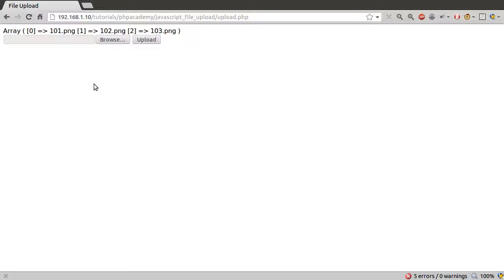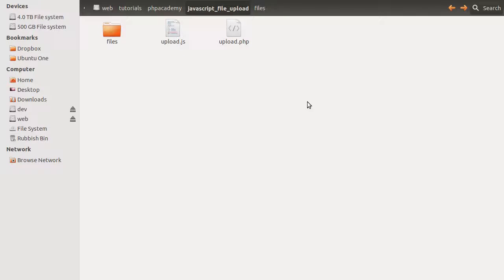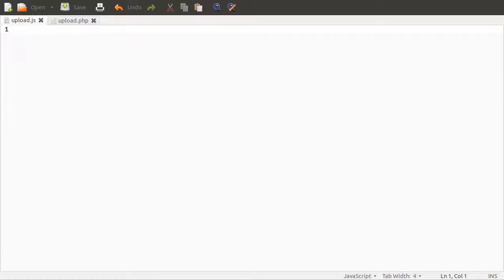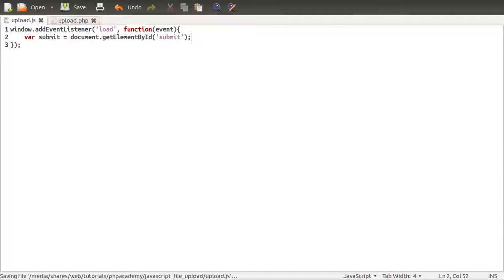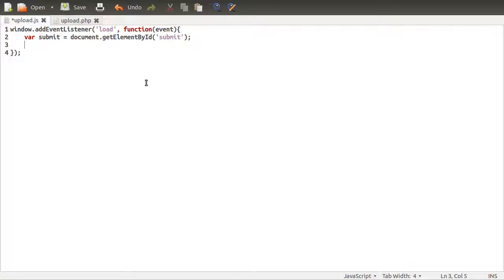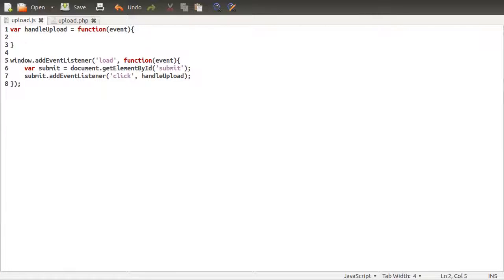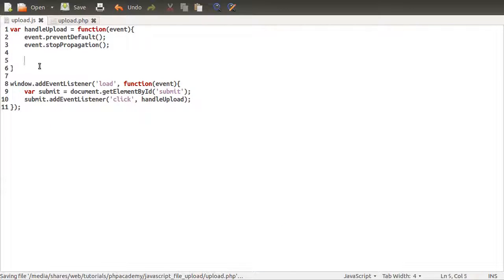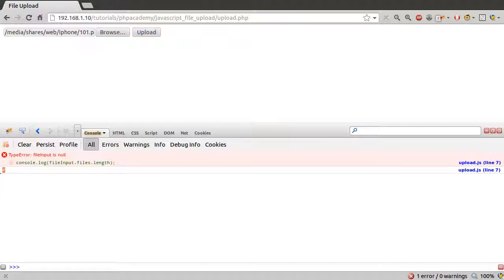JavaScript Tutorials AJAX File Upload with Progress Indicator Part 2 5